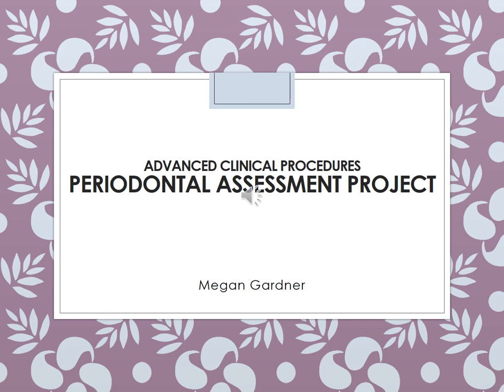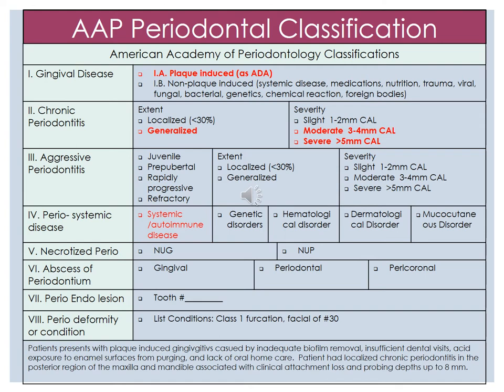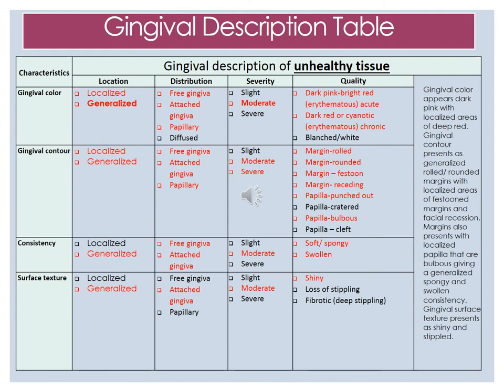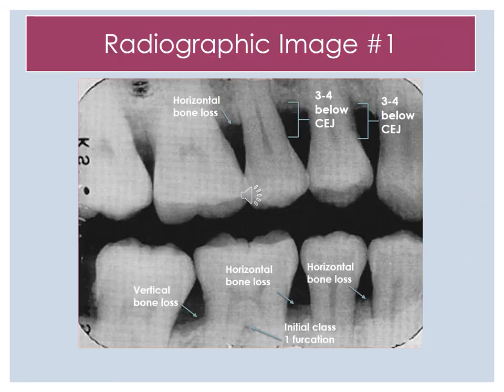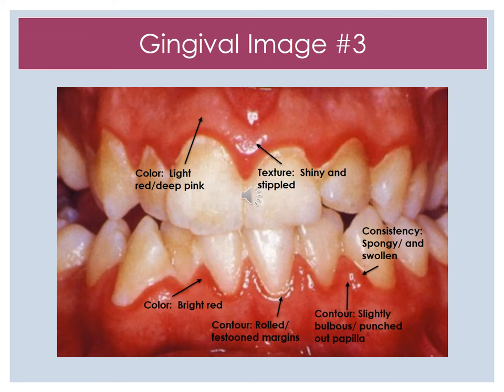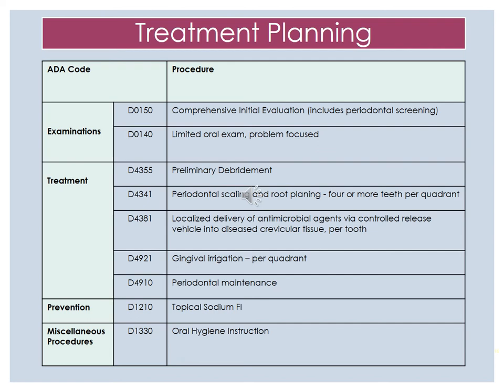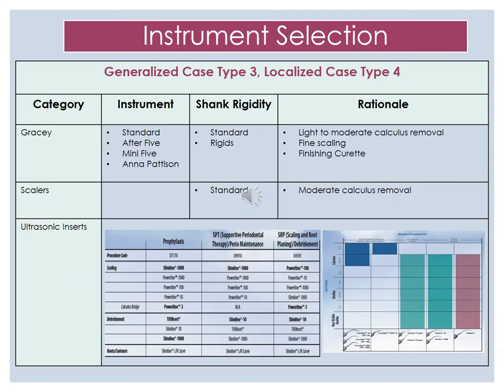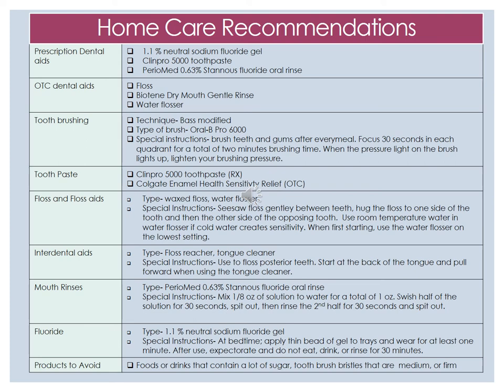Periodontal Assessment Prjoect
Generalized Case 3, Localized Case 4